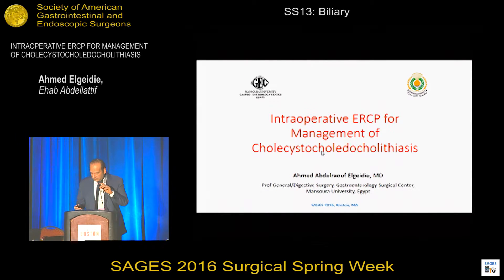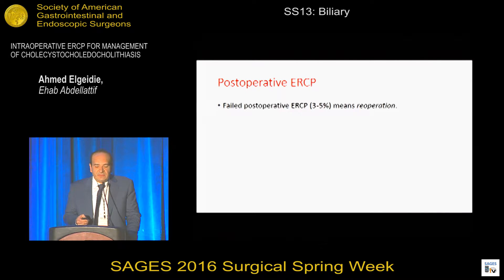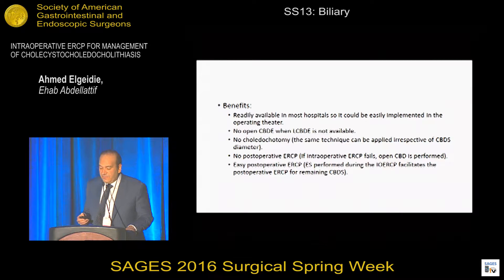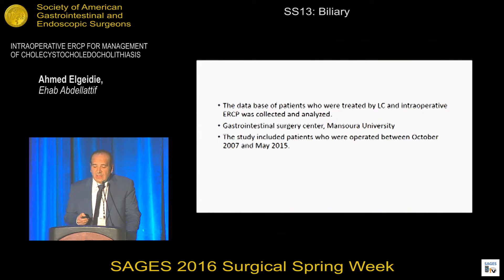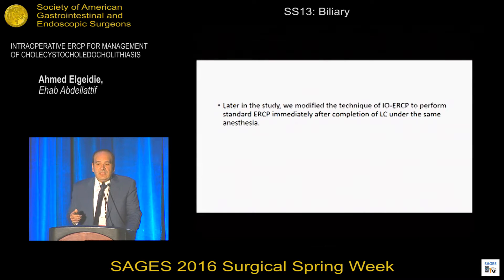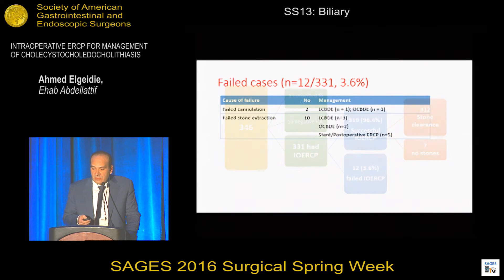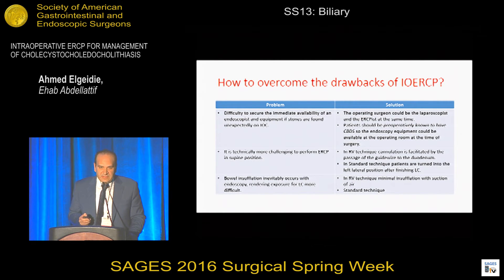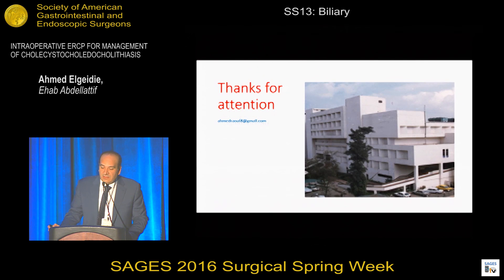Intraoperative ERCP for management of cholecystocholedocholithiasis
Presented by Ahmed Elgeidie at the SS13: Biliary Session during the SAGES 2016 Annual Meeting.